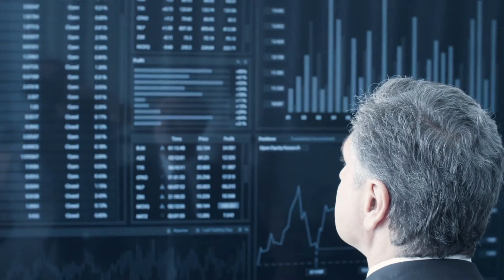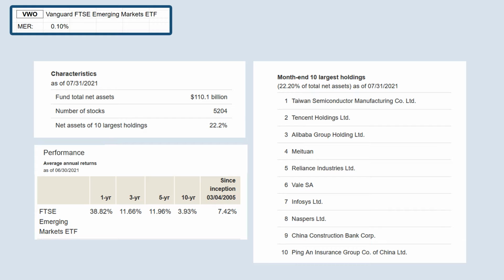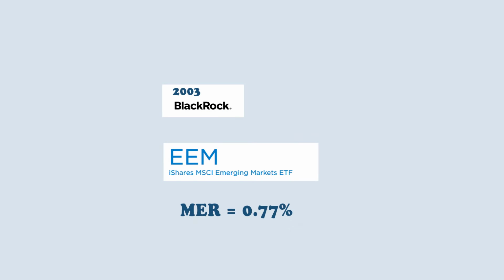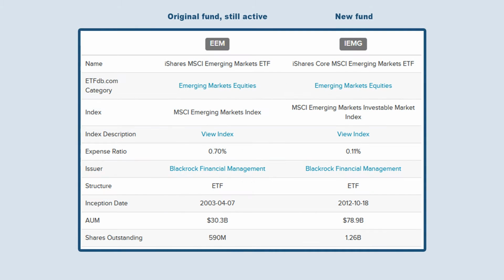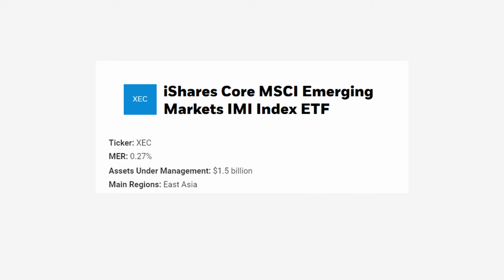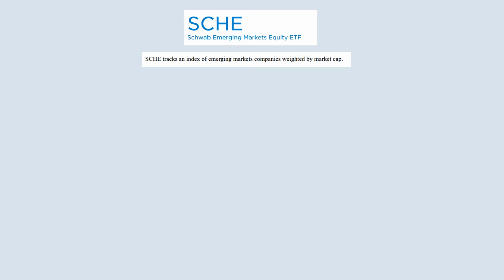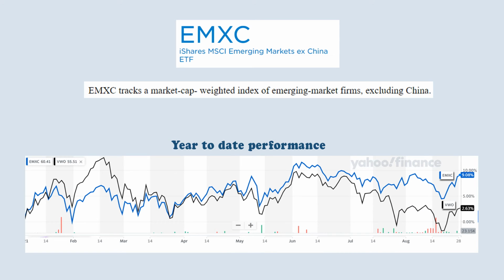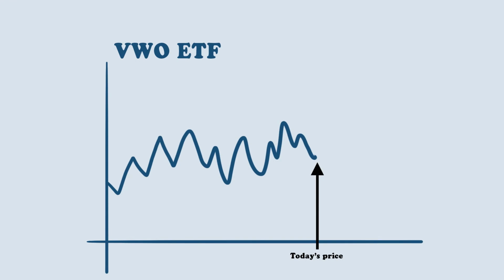Emerging Markets ETFs (VWO, EEM, IEMG, SCHE, EEM) Vanguard vs iShares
These two emerging market ETFs will give you access to stock markets in developing countries. But which one is better?

VWO is probably the better all around better ETF.

If you're a long term investor, do not buy EEM (iShares MSCI Emerging Markets ETF). IEMG is a great alternative to EEM. They're basically the same fund, but IEMG has a fraction of the cost of EEM. If you are a day trader, EEM may be a better option for you.

⌚Video Chapters:
0:00​ Intro to Emerging Market index funds
0:50 The best Emerging Markets ETF is VWO based on my research
2:06 The history of  iShares IEMG.
3:48 Side by side comparison of VWO and IEMG.
4:50 How to buy these 2 funds on Canadian exchanges with $CAD.
5:52 EEMV (iShares MSCI EM minimum volatility factor ETF)
6:09 SCHE (Schwab Emerging Markets Equity ETF)
6:30 EEMS (iShares MSCI Emerging Markets Small-Cap ETF)
And DGS ( WisdomTree Emerging Markets Smallcap Dividend Fund)
6:45 EMXC (iShares MSCI Emerging Markets ex China ETF)
7:47 How I'm buying EM ETFs by selling put options